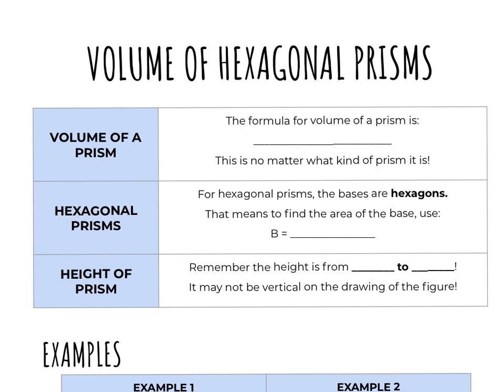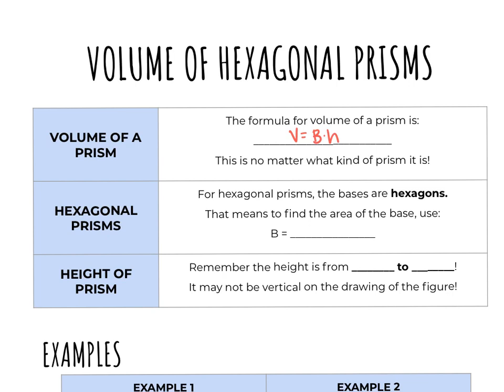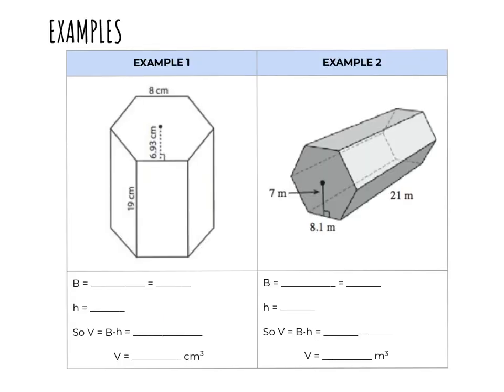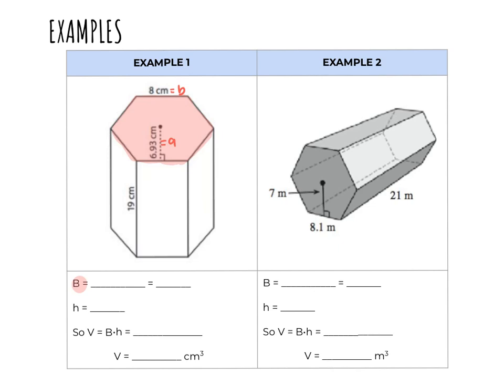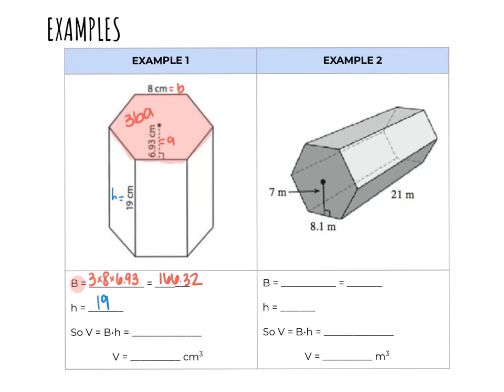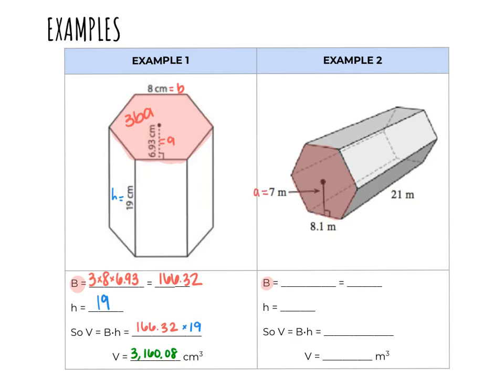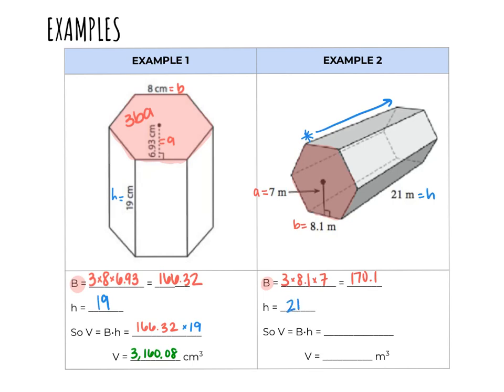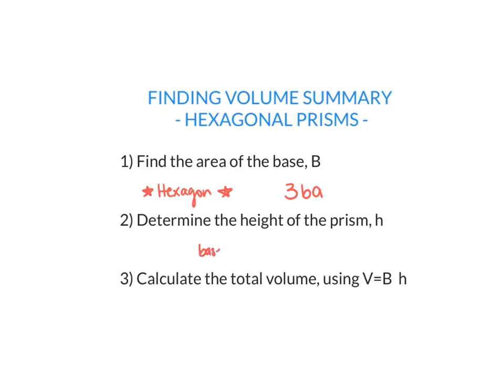Volume of Hexagonal Prisms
Learn about how to calculate the volume of hexagonal prisms, using the apothem. (7th Grade Math)